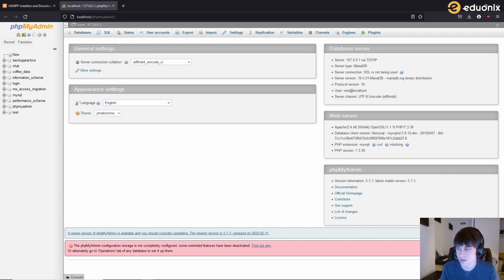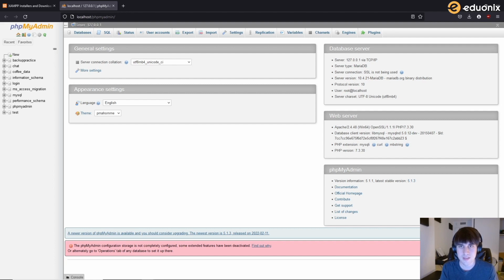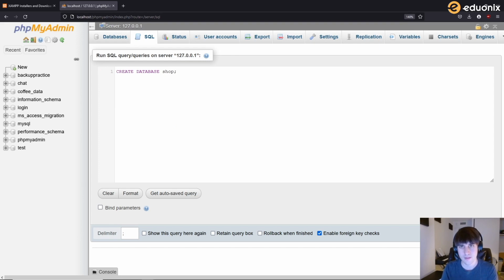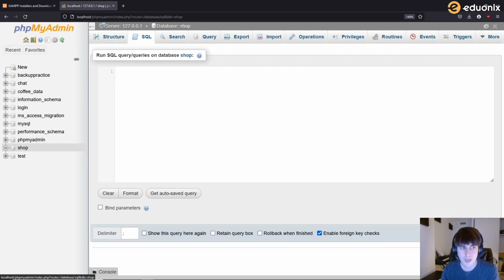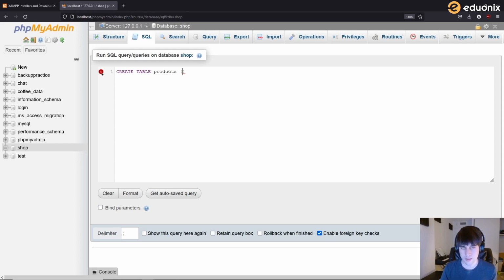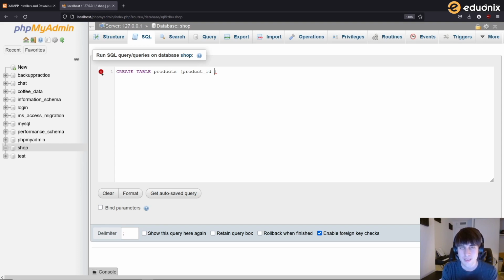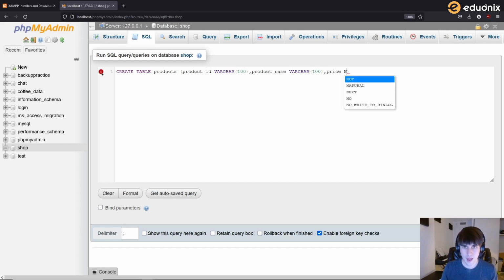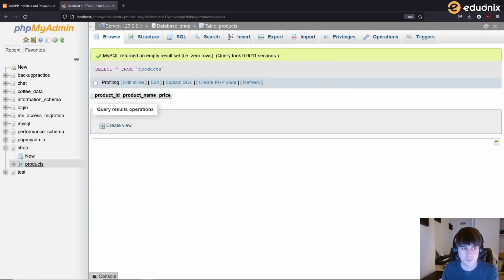Learn Web Development || Creating Tables and Databases